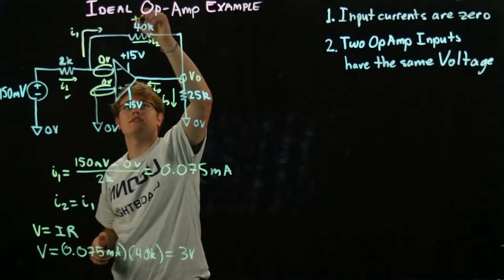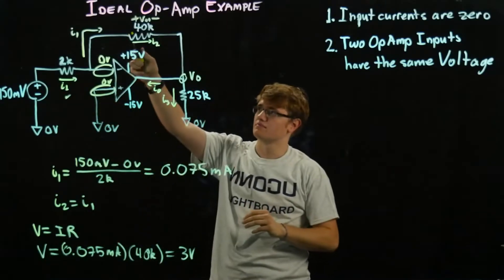Circuits 1 - Ideal Op-amp Example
Adam with UConn HKN presents a simple ideal Operational amplifier (OP-amp) example problem. Adam explains the most important principles of the OP-amp and then goes to solve for the output voltage and all other circuit parameters. The methods taught in this video can be used on any op-amp problem.